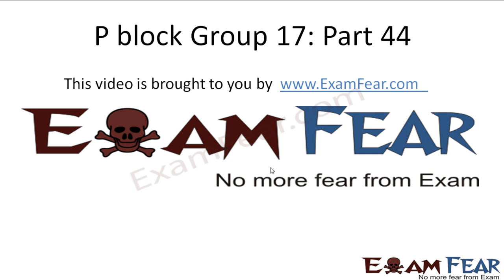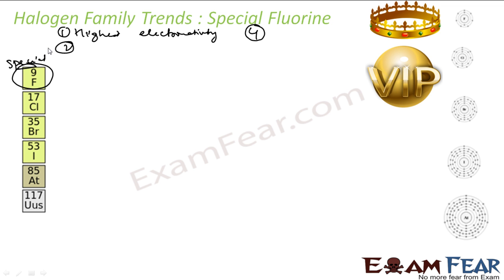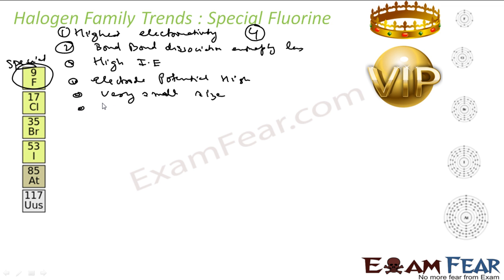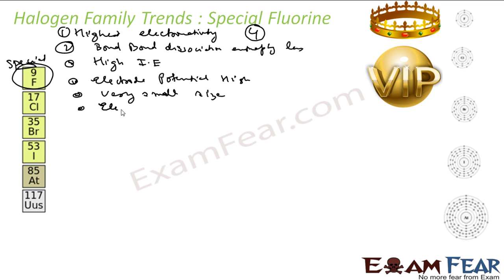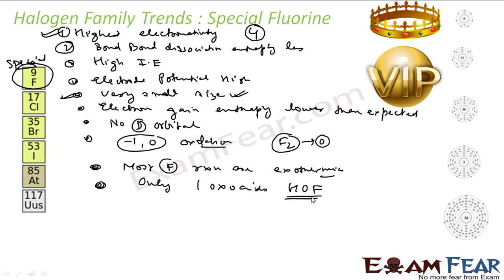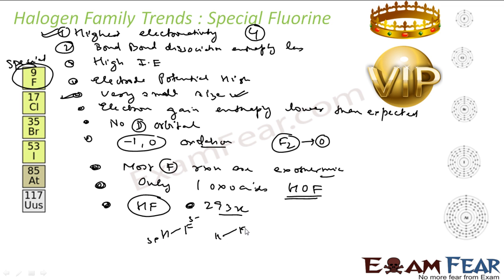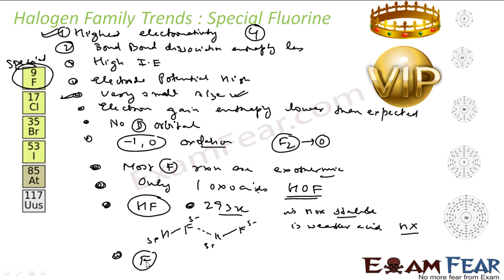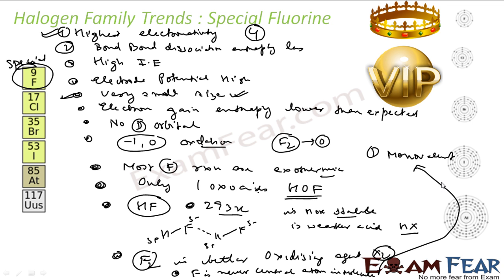Chemistry P Block part 44 (Special Fluorine) CBSE class 12 XII